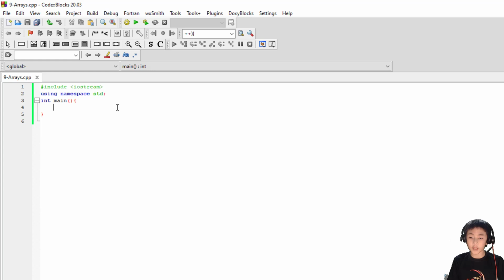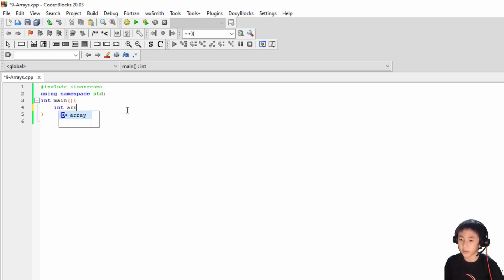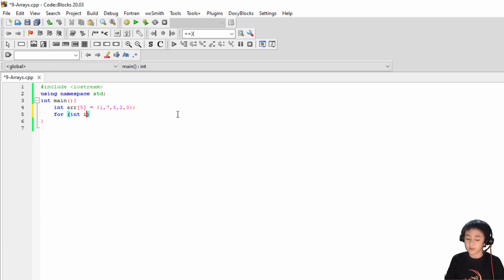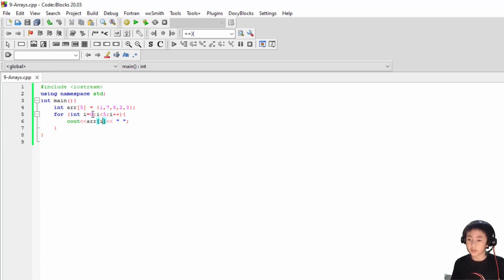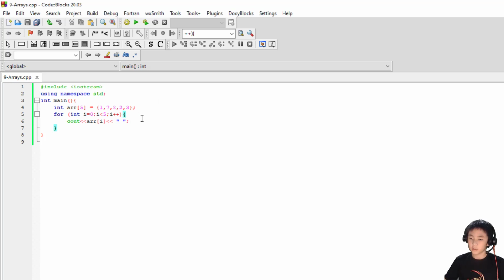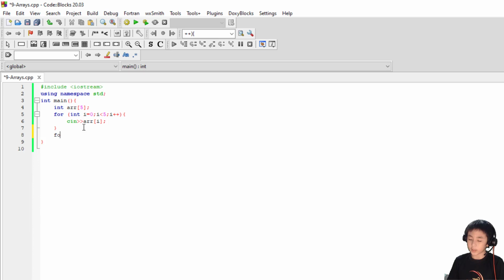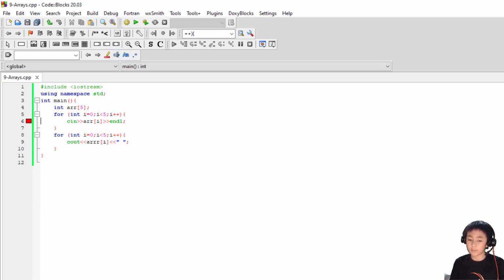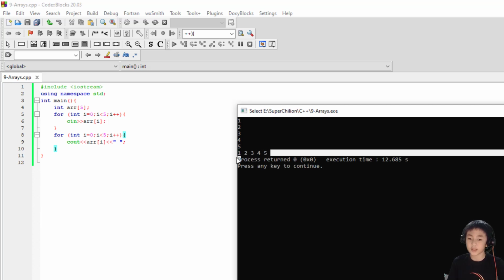What is array in C++